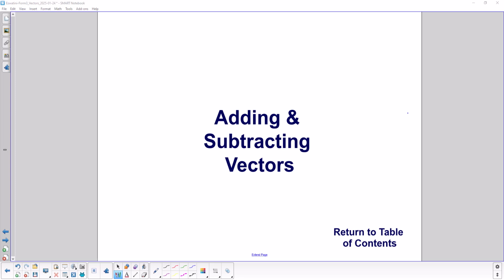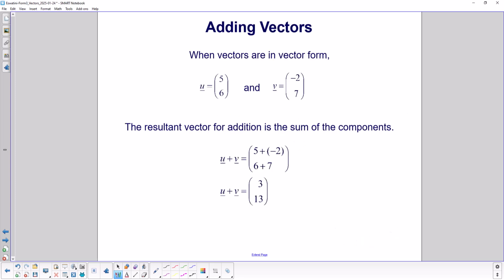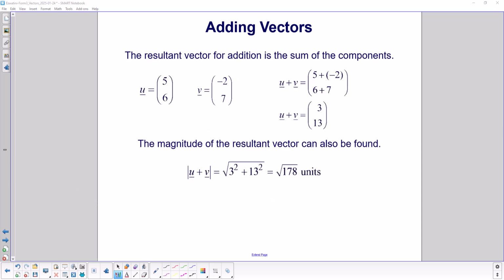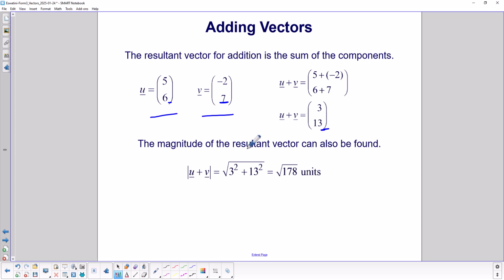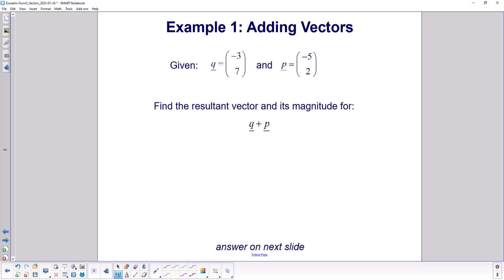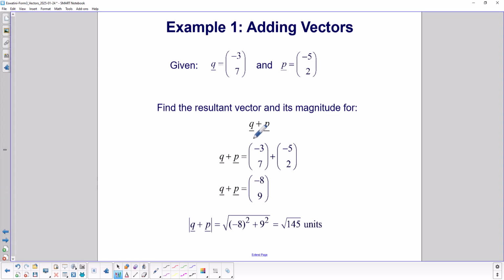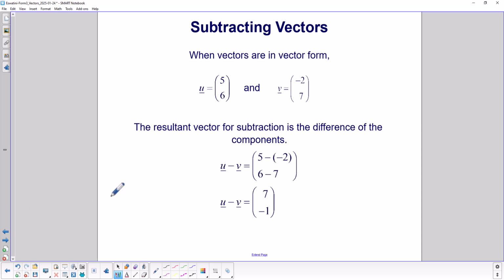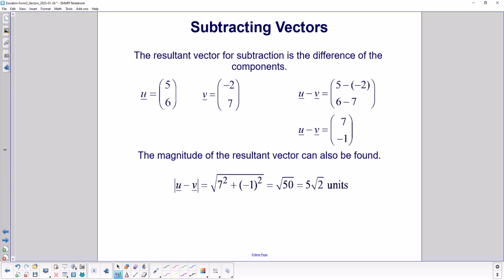Form 3 Maths Adding & Subtracting Vectors